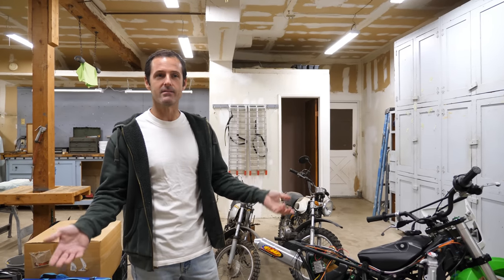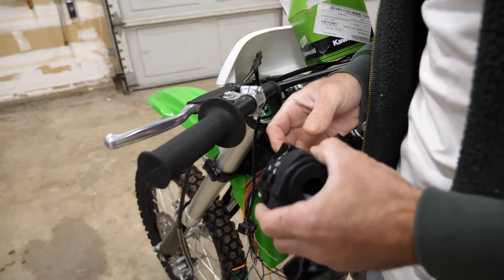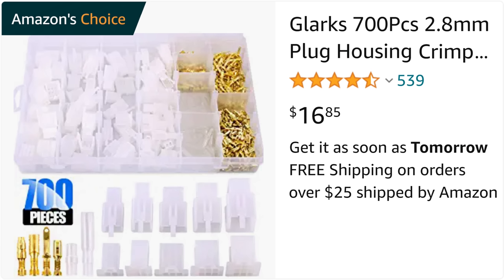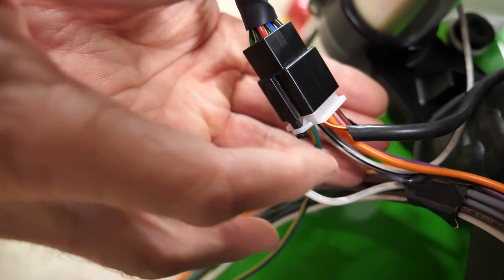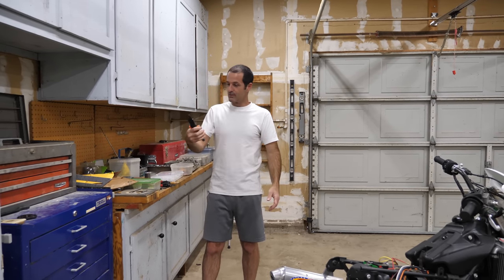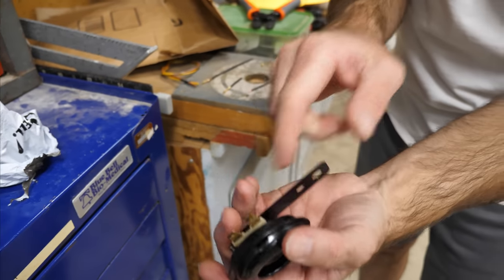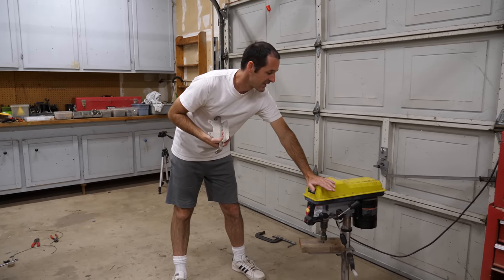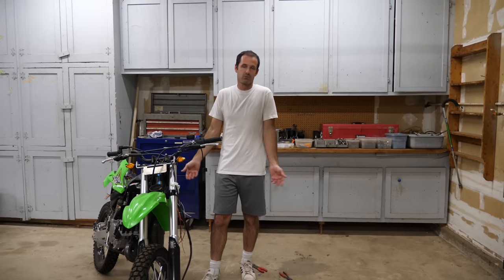Installing A Motorcycle Horn & Handlebar Switch - In 3 Months Or Less!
Wiring the left handlebar switches, headlight and horn for the street legal KX100 dirt bike project. Unsatisfactory wire crimping and careless mistakes slowed us down a little, but we still made progress!